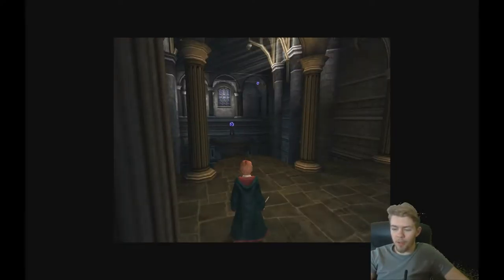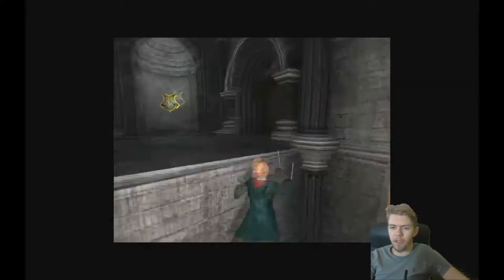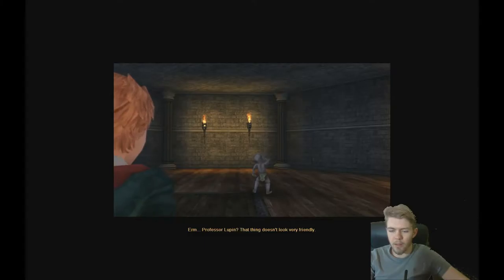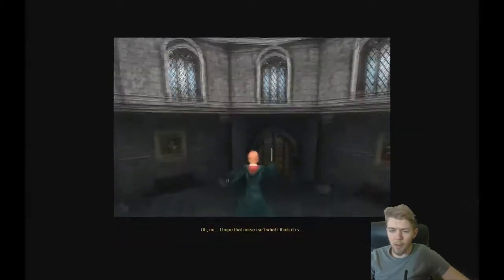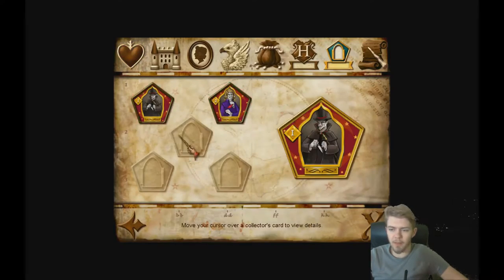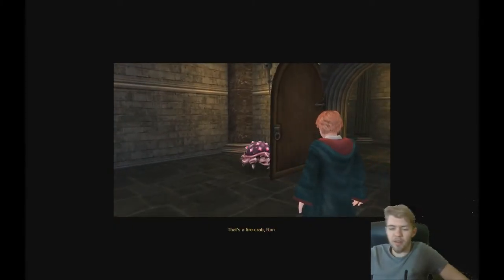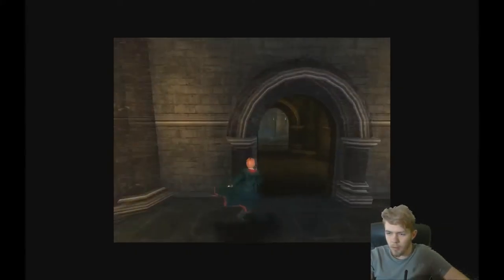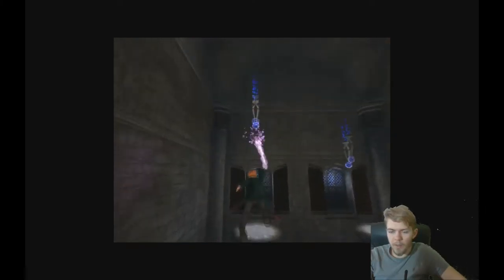Harry Potter and The Prisoner of Azkaban | Episode 2 | Carpe Retractum | Part 2